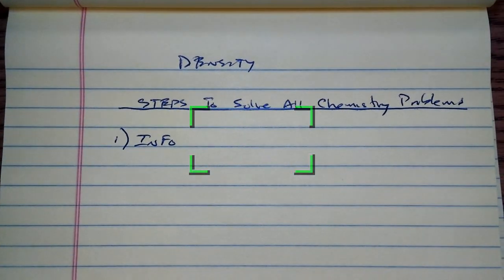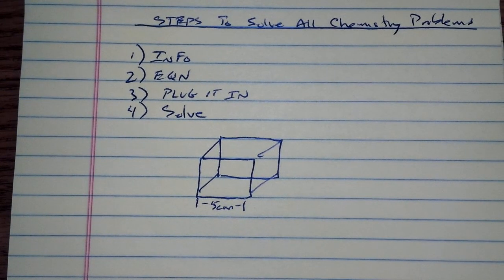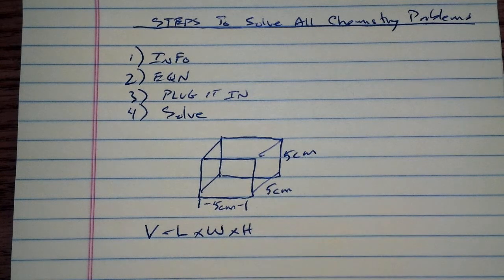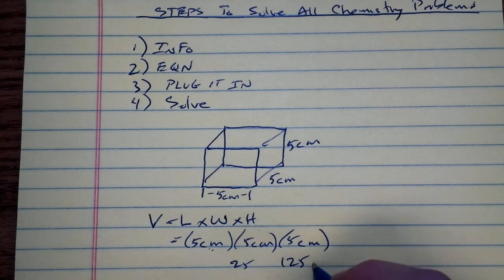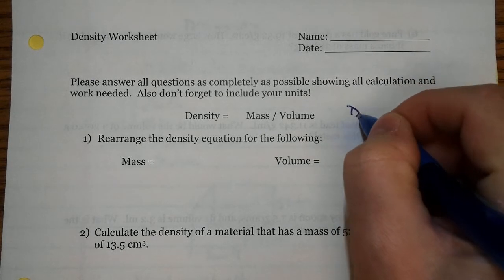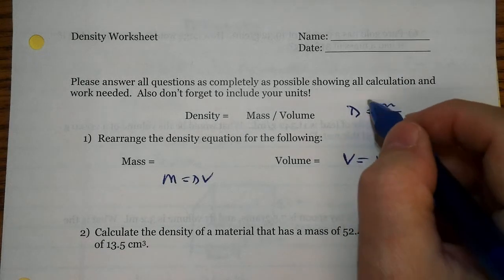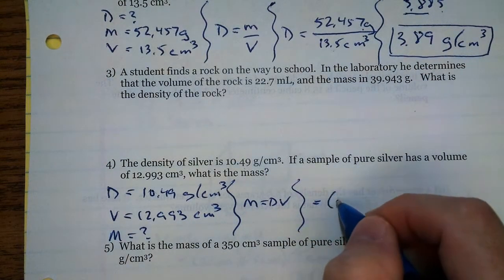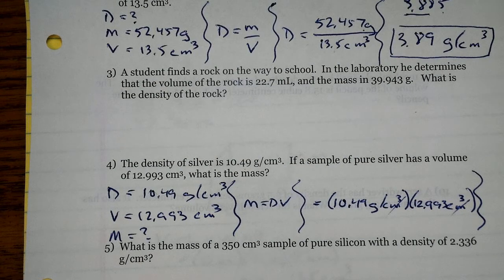Long Density 1